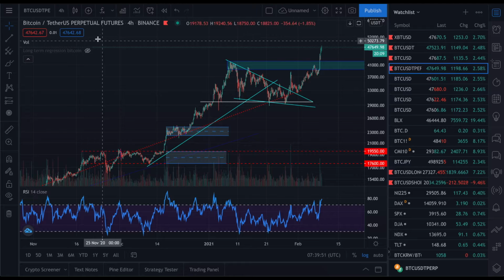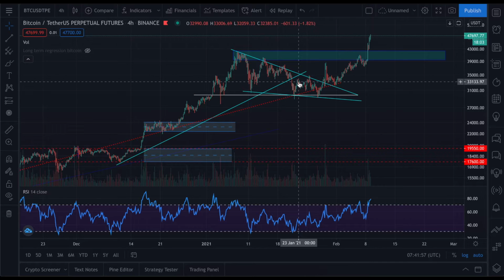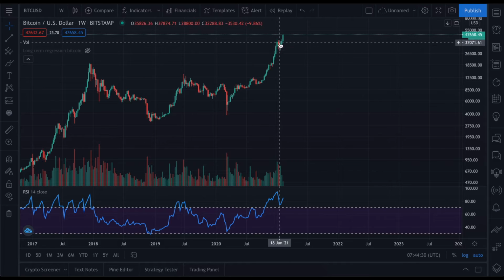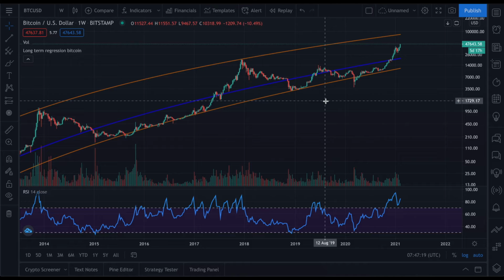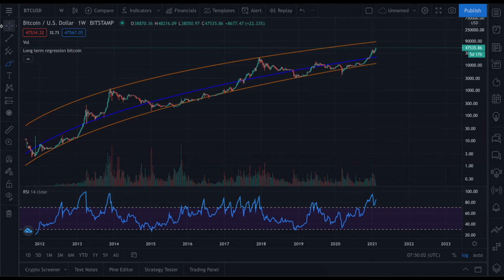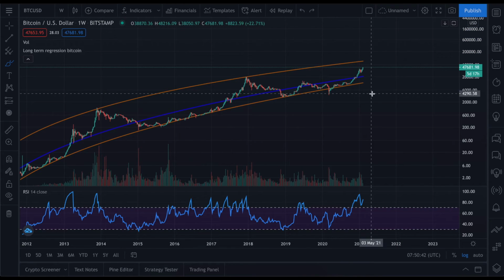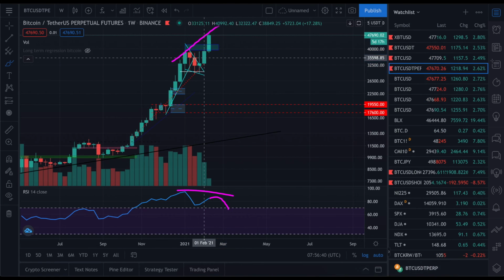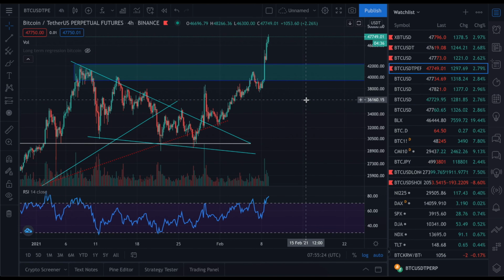Bitcoin is at the new high! What shall we do?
A crypto-market review when bitcoin is sitting just below $50k. There is a lot to point out to fit into a short video, so there will be more!